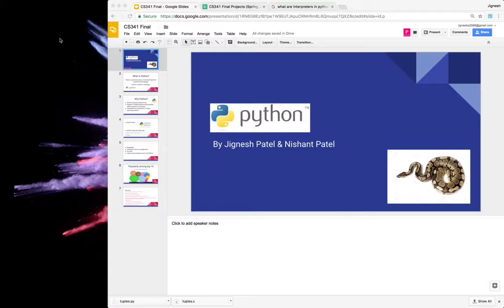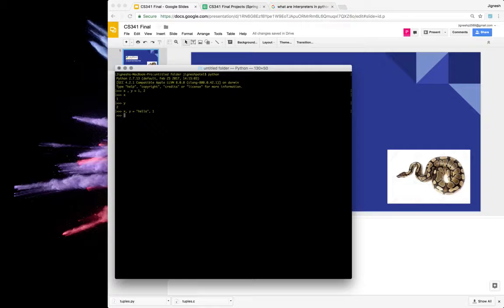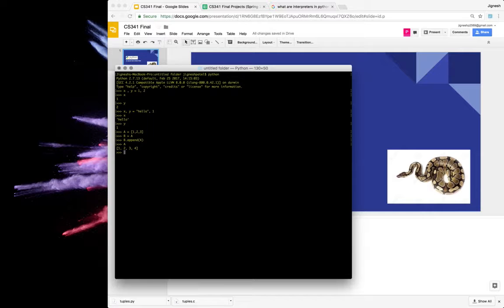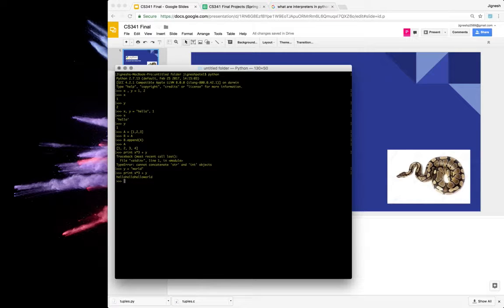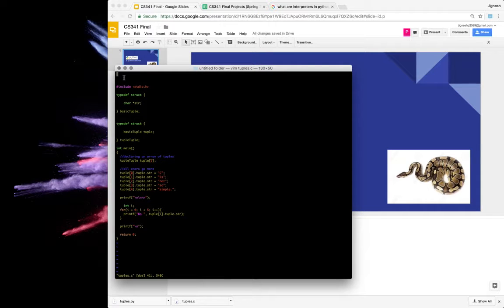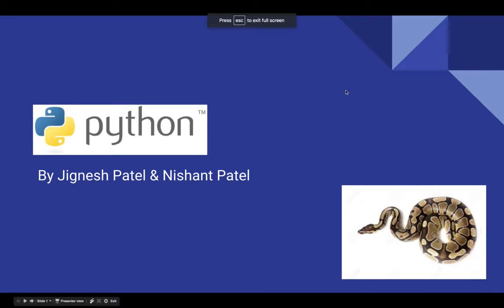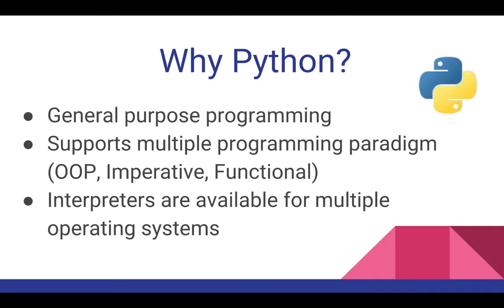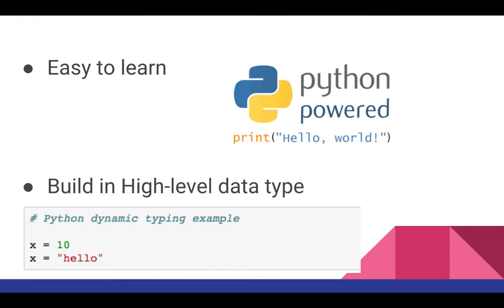UIC CS341 Final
Jignesh & Nishant Patel